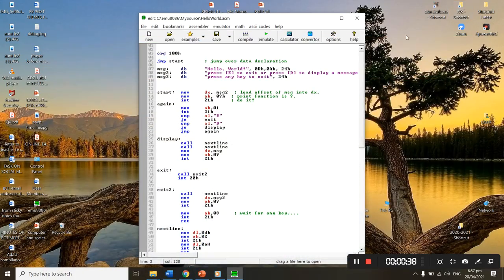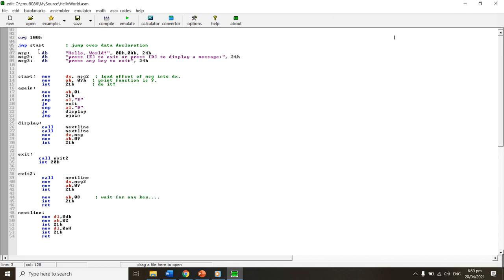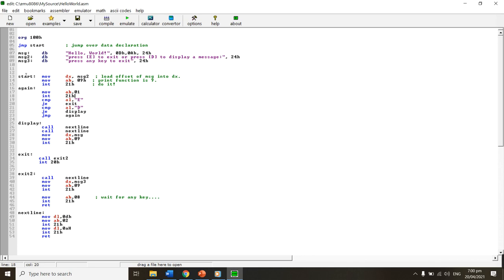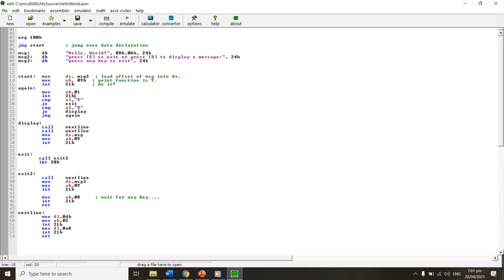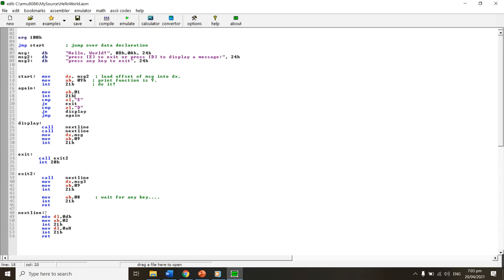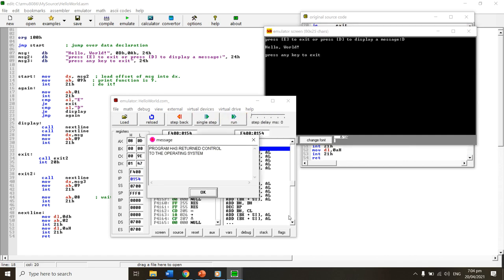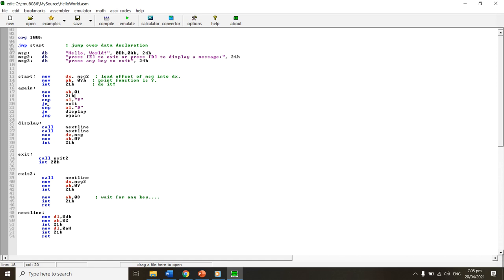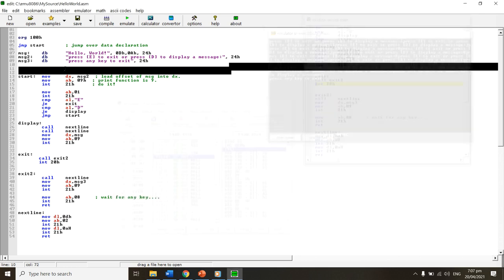jmp call compare instructions part 1